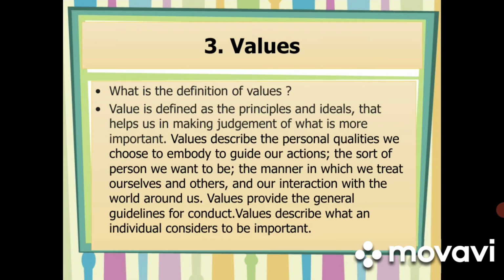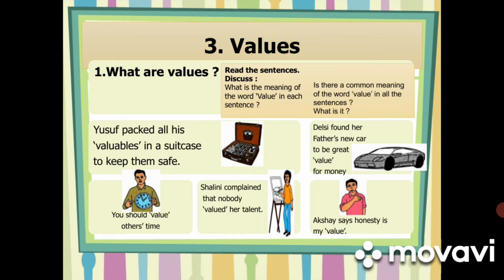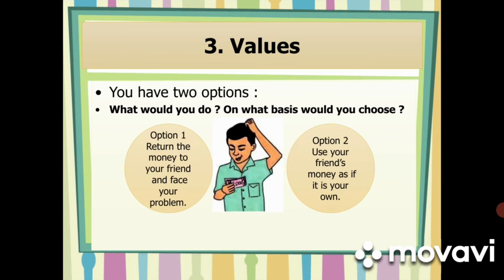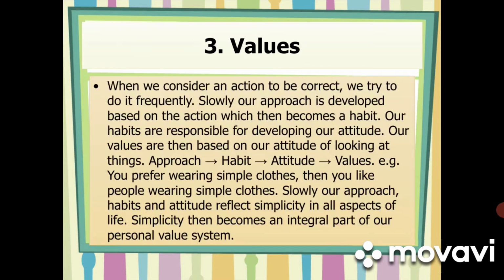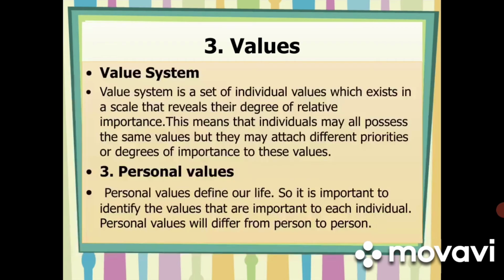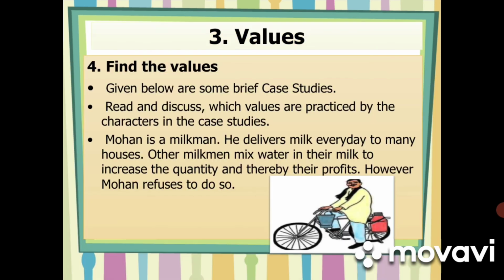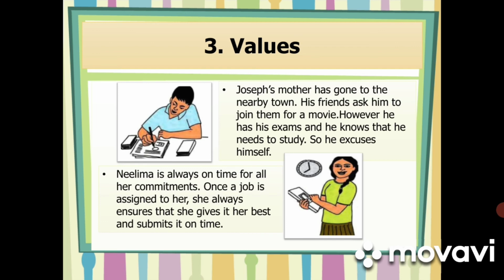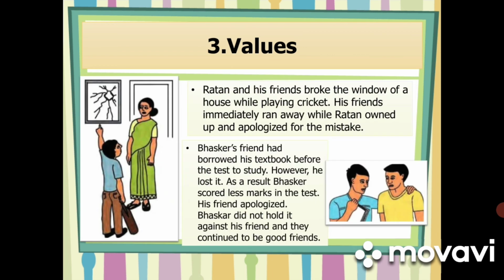SDAA - Chapter 3: Values Part 1 - 9th - 4/08/2021